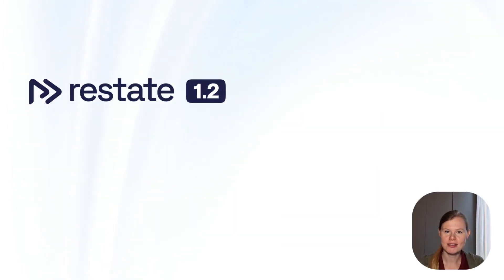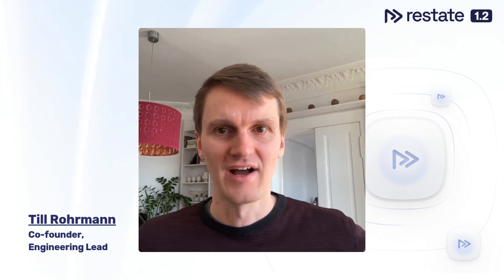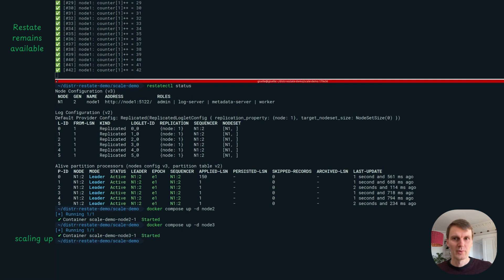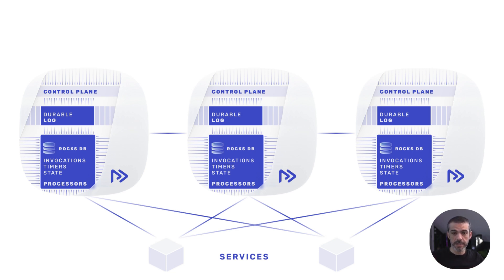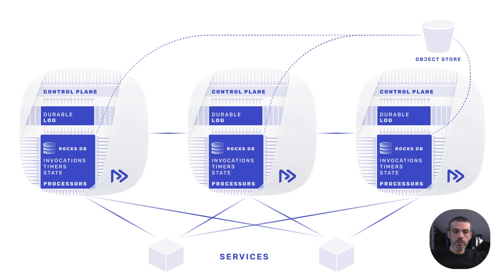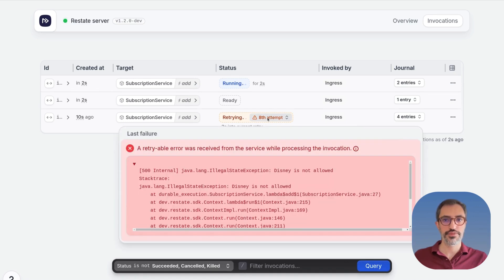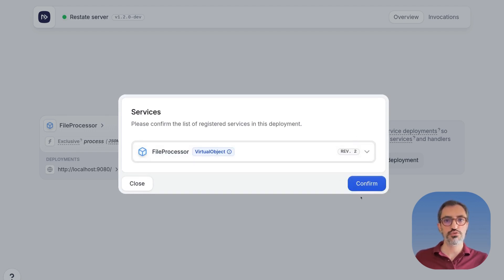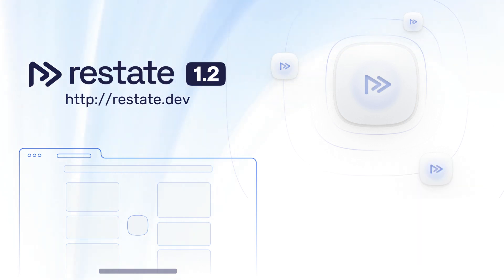Announcing Restate 1.2 - Distributed Deployments and UI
Restate 1.2 is out! You can now run your applications at scale with highly-available Restate clusters that tolerate node failures while keeping your applications responsive, resilient, and consistent. Restate now also includes a graphical UI to give you an intuitive way to introspect and debug your applications.